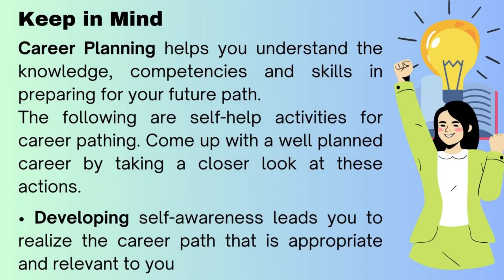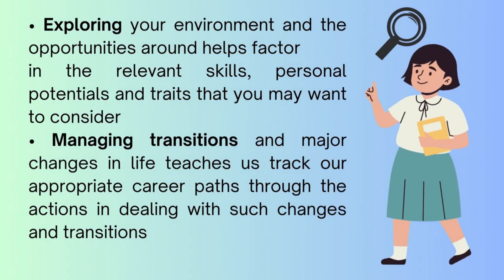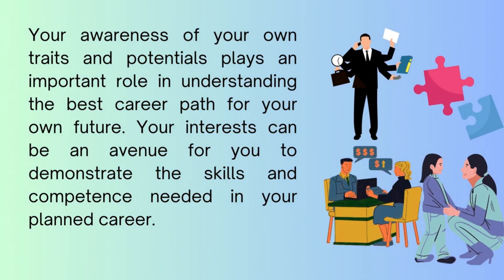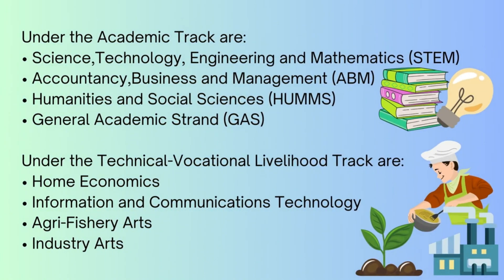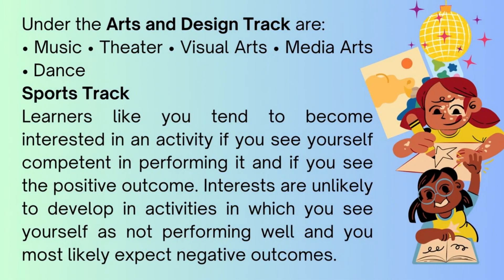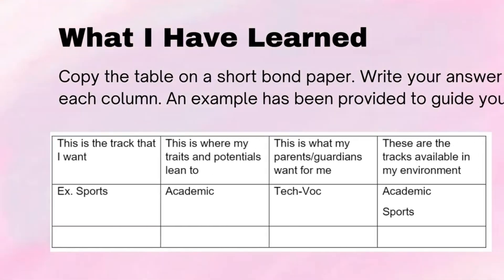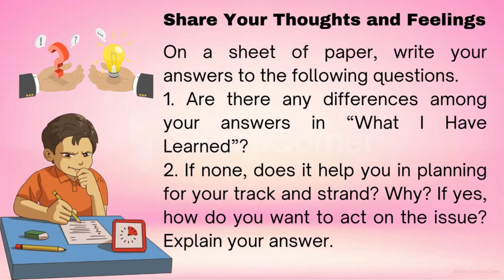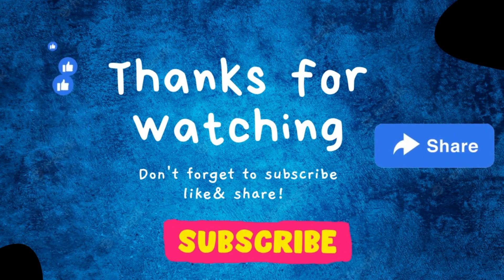CATCH UP FRIDAY LESSON ON CAREER PLANNING